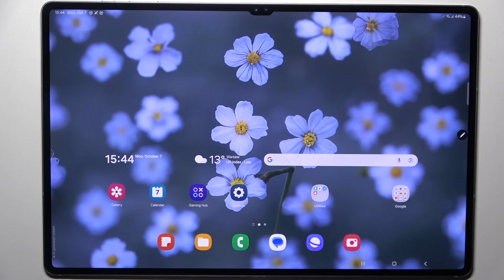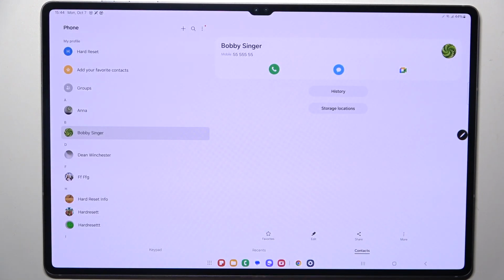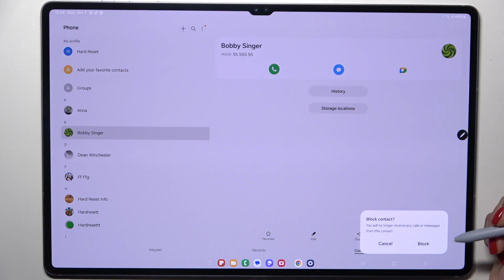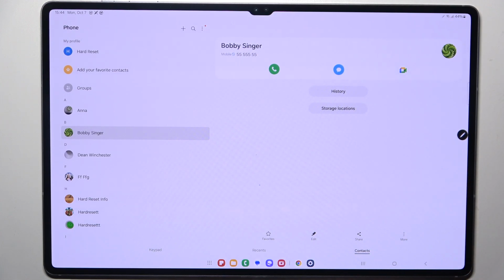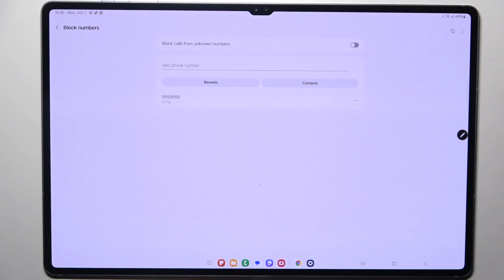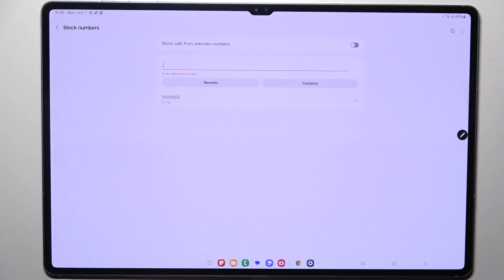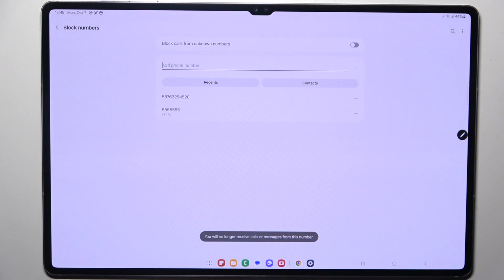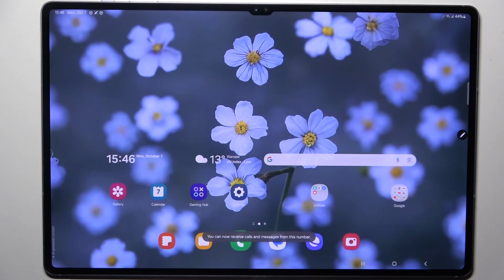How to Block a Number on Samsung Galaxy Tab S10 Ultra 5G | Prevent Unwanted Calls and Messages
In this tutorial, we’ll show you how to block a number on your Samsung Galaxy Tab S10 Ultra 5G, helping you prevent unwanted calls and messages. Blocking numbers can provide you with peace of mind and keep your device free from spam or annoying contacts. We’ll provide step-by-step instructions to guide you through the process, ensuring you can easily manage your communication preferences on your tablet.

How to block a number on Samsung Galaxy Tab S10 Ultra 5G?
What are the steps to prevent unwanted calls and messages effectively?
How to manage your blocked contacts on your Samsung tablet?